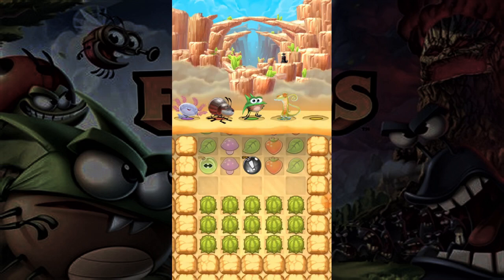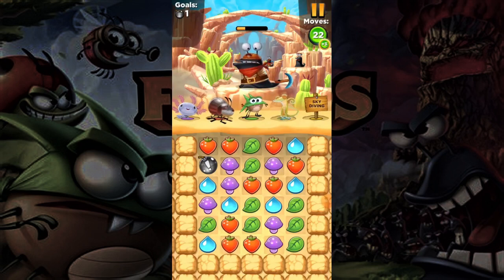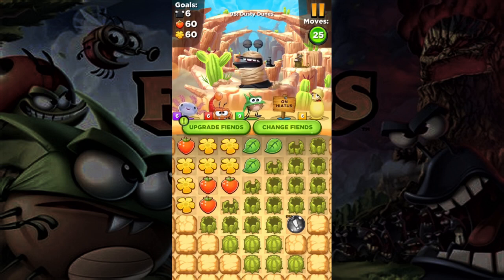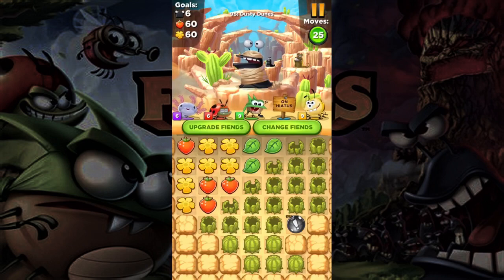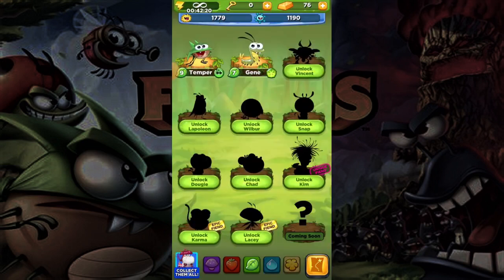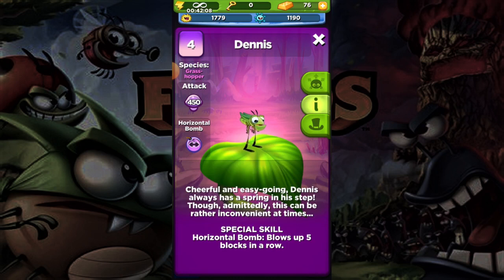Best Fiends | S2 | 12 | 91 - 97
I unlocked Dennis the Grasshopper. Unfortunately my recording app crashed so I had to redo most of the levels.